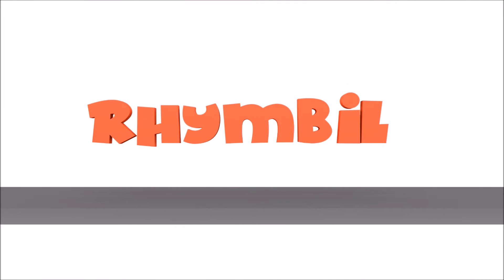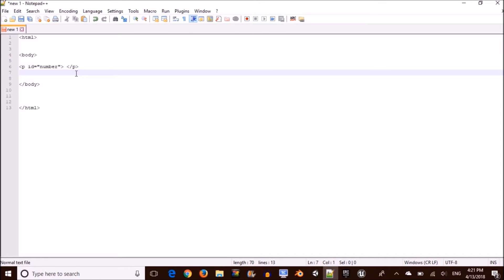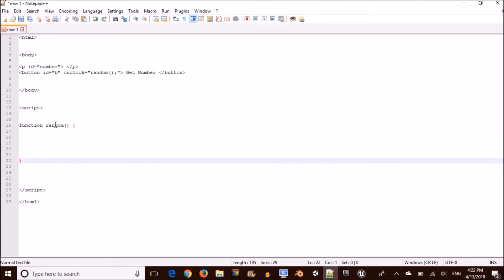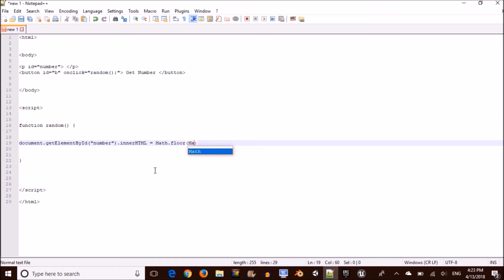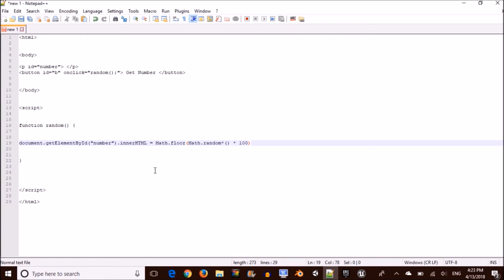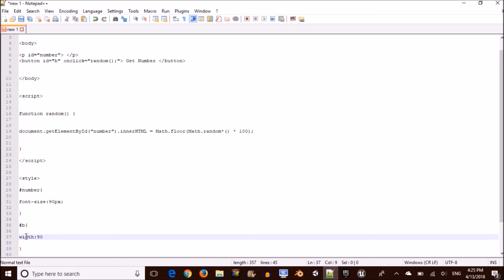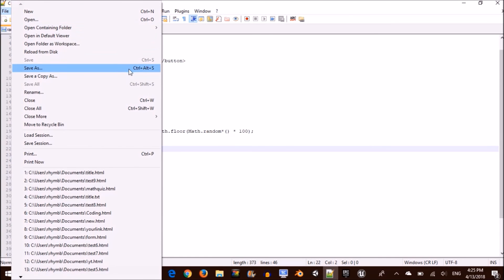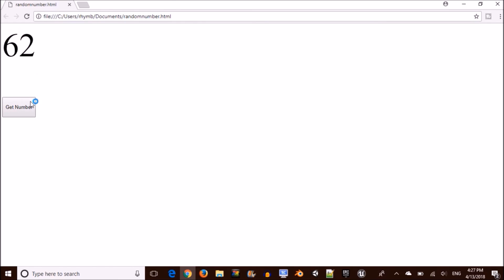How to generate a random number in HTML/JAVASCRIPT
How to generate a random number in HTML/JAVASCRIPT. This is a must see tutorial that will give the knowledge on how to generate random numbers in JavaScript with a button.
Remember made by students for students.
God Bless.
RhymBil Out.